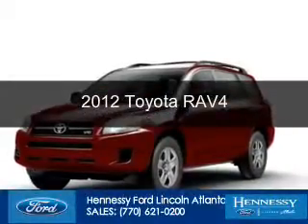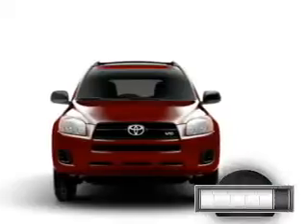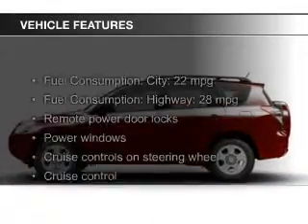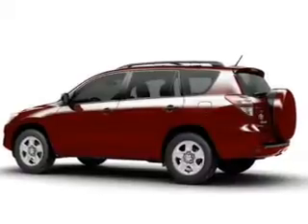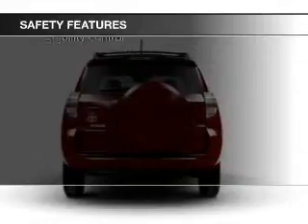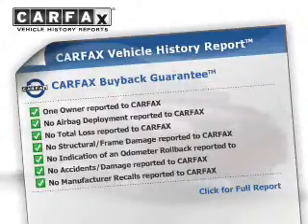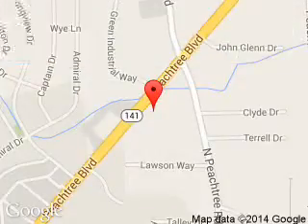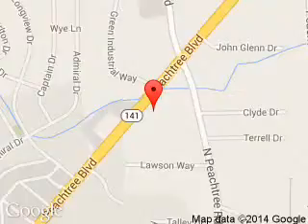2012 Toyota RAV4 - Atlanta GA